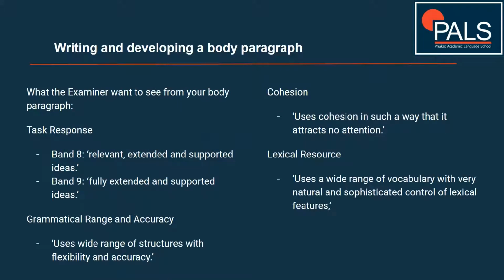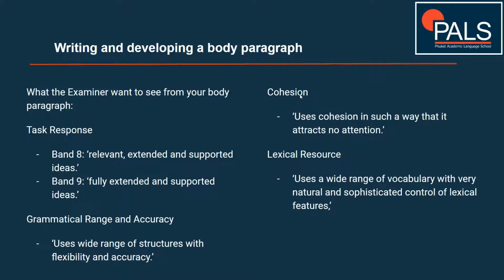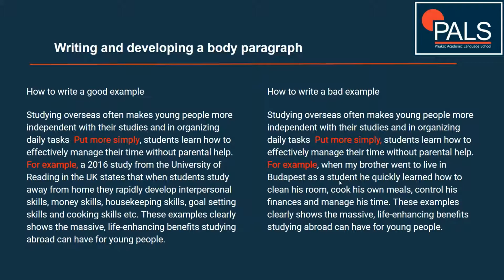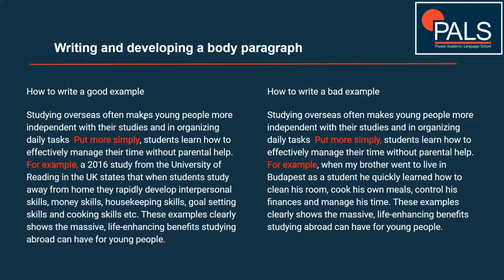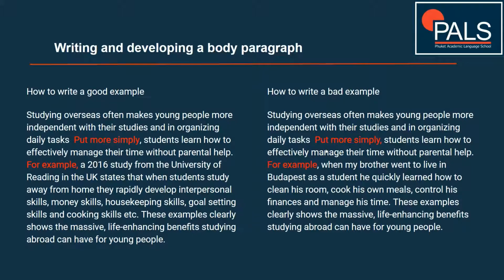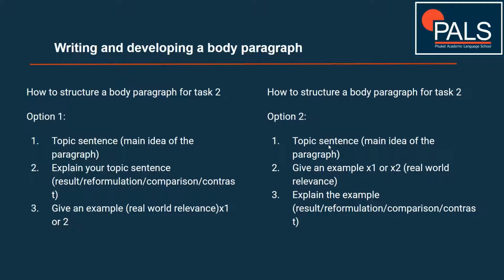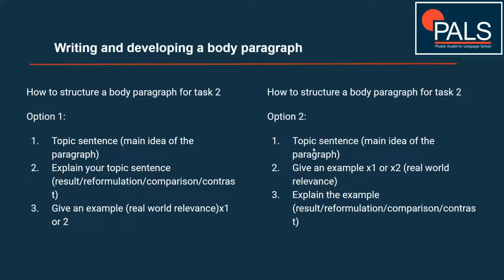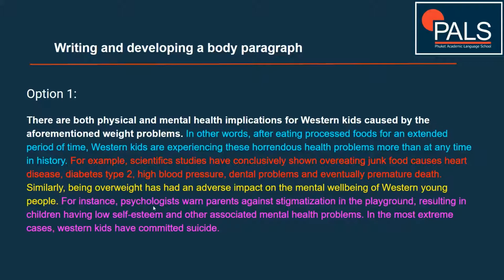IELTS Writing Task 2 | Developing the Body Paragraph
Mike explains how to develop your body paragraph for IELTS Writing Task 2.

If you are struggling with the IELTS test, please get in touch with Phuket PALS directly via email to ask about our online and in-house courses: